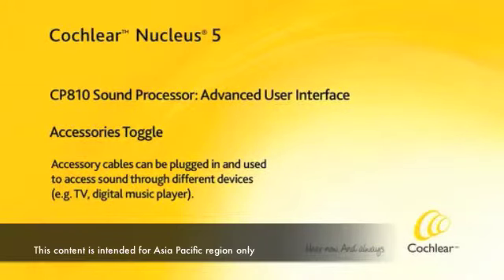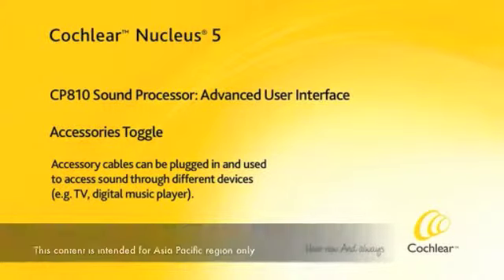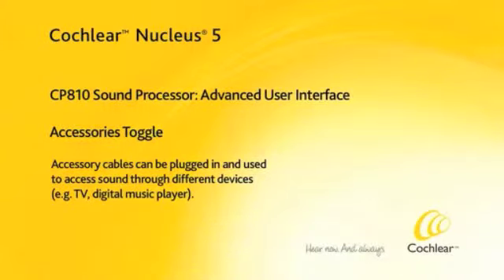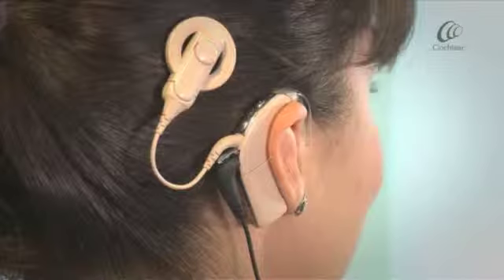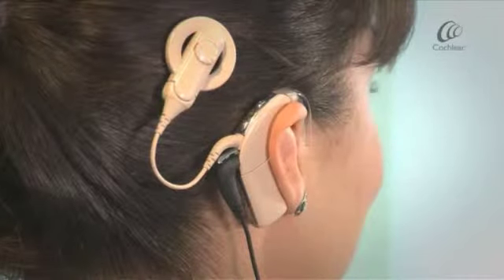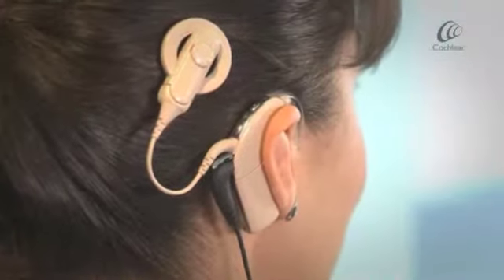Nucleus® 5 - Using Accessories Advanced User Interface